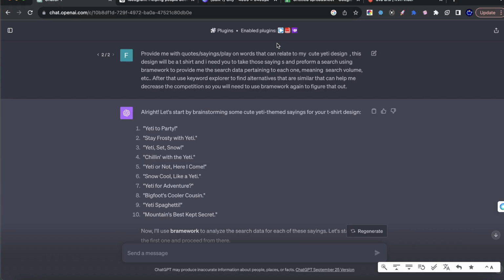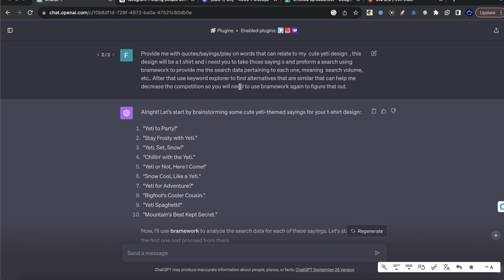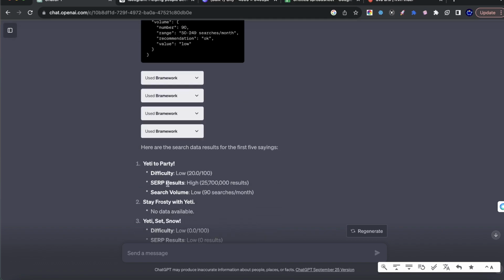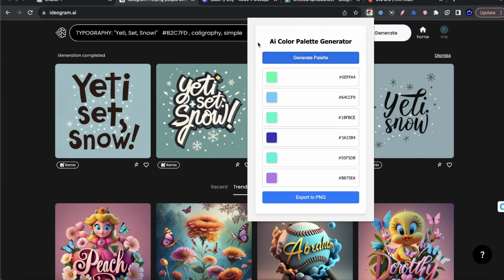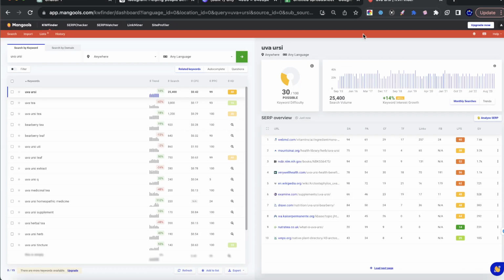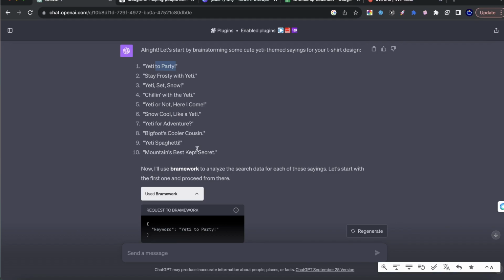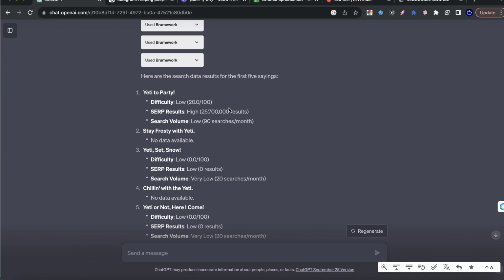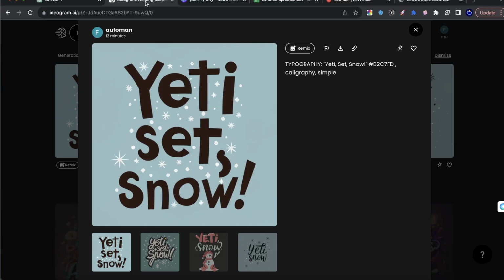ChatGPT + Ideogram.ai = SALES